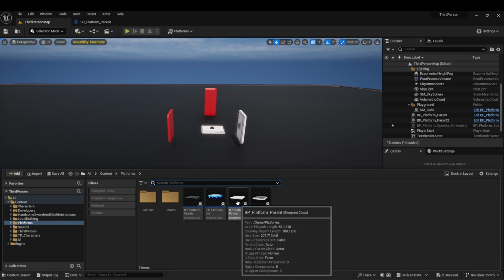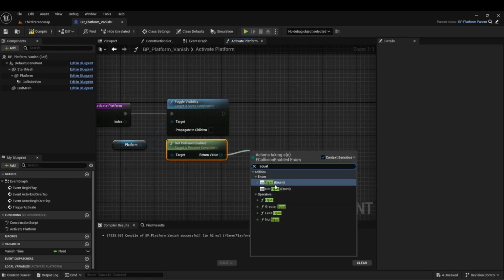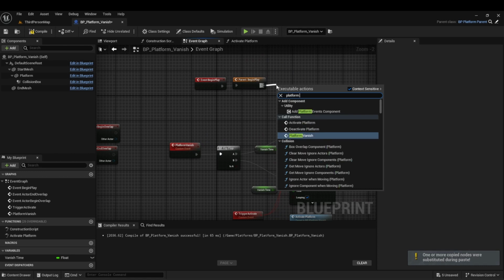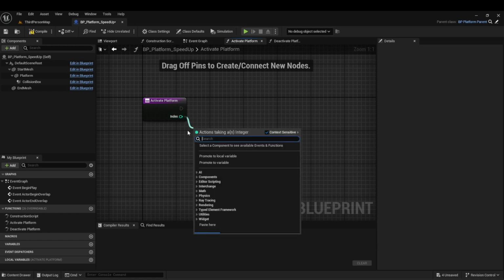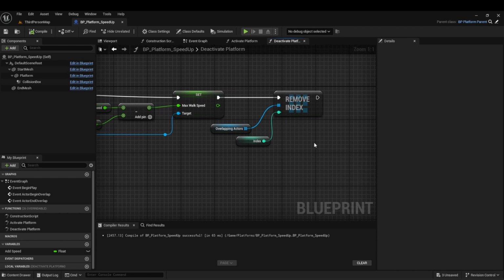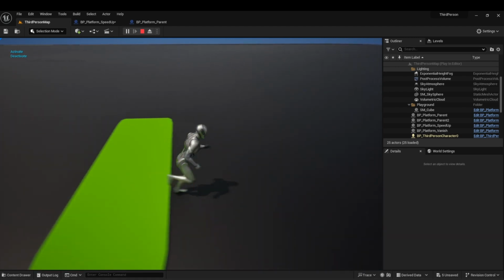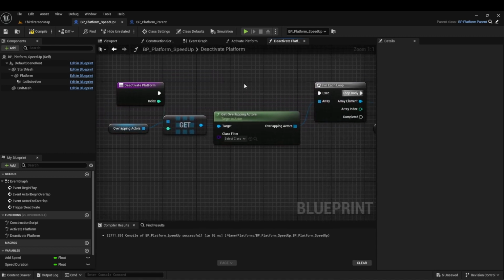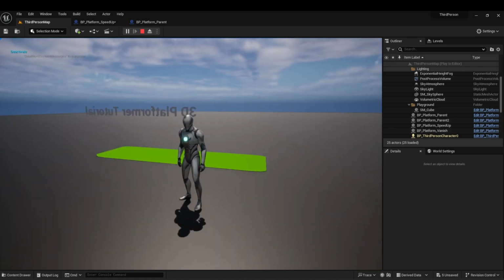UE5 - 3D Platformer Series (Part 5): Vanish and Speedup Platforms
Learn how to create vanishing and speedup platforms in this exciting tutorial! Discover how to make platforms disappear and reappear at the blink of an eye, and how to add a boost of movement speed when overlapping with a certain area. Don't miss out on this essential part of our 3D platformer series! While the speedup platform functions were not prepped ahead of the video, I plan on releasing a 2.0 on the functionality later!

Additional videos will occur starting next week (January 29th or later) when I finish the game jam then I'll continue with exciting 3D platformer features and videos about the game jam!

Chapters:
0:00 Introduction
0:43 Creating the blueprints
1:20 Vanish Platform Functions
7:13 Demo Vanish Platform
8:23 Speedup Platform Functions
19:28 Demo Speedup Platform
19:46 Problem with Speedup Platform
20:34 Outro